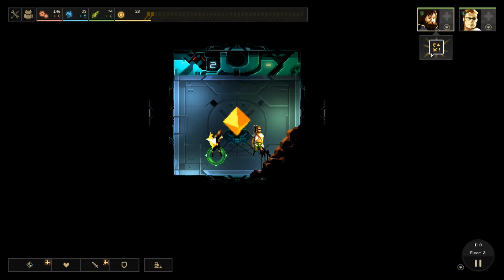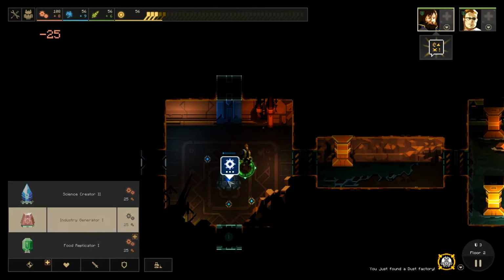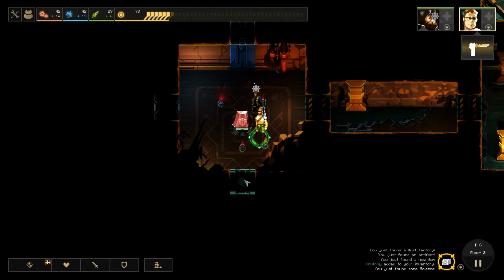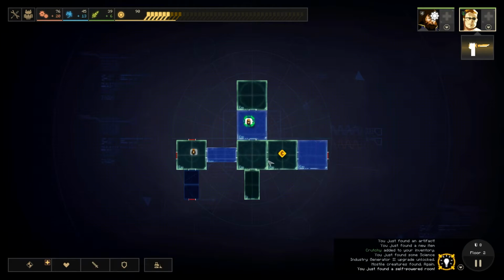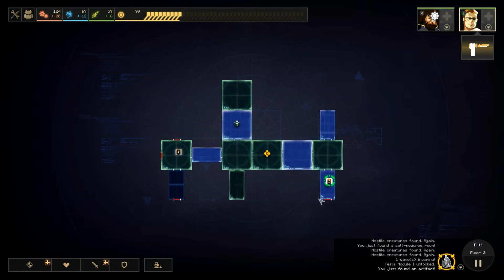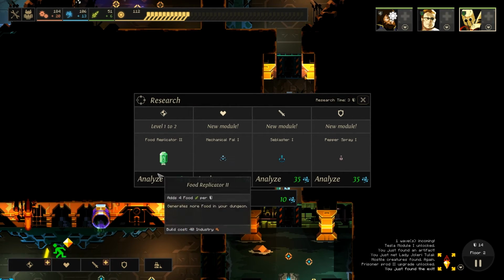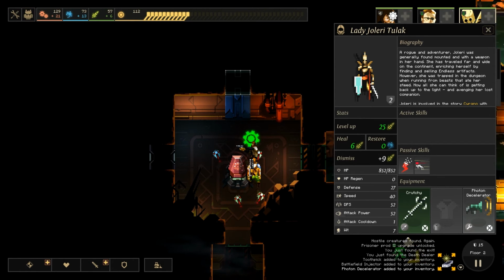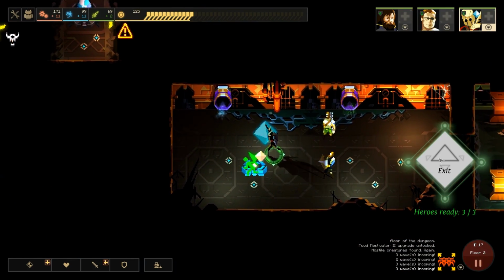DFuxa Plays - Let's Learn Dungeon of the Endless - Second Floor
Getting to the second floor, I begin to dip my toes into the use of modules to generate more resources or defend my heroes. I also show off Max's ability to Operate on major modules to further boost your resource generation.

I also give a bit more of an overview in researching new modules from research artifacts found in the dungeon. Of note, because there are two research artifacts, I am able to due two separate projects at once on the floor.

Additionally, I eventually run into my first Hero that I find roaming the dungeon. I recruit the hero, Joleri, and make use of her for a few floors. I also find the Death Dealer, from which I do some early gambling.